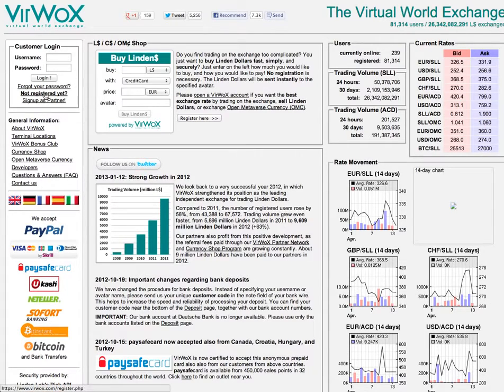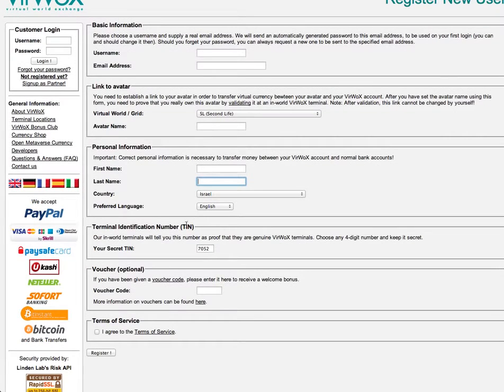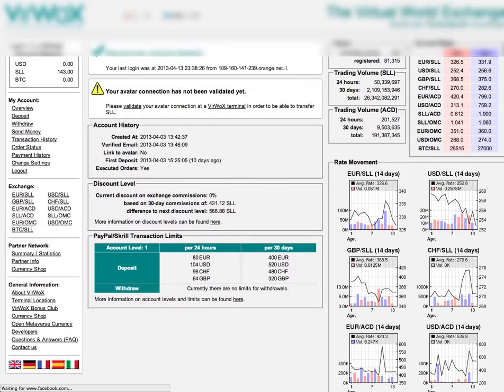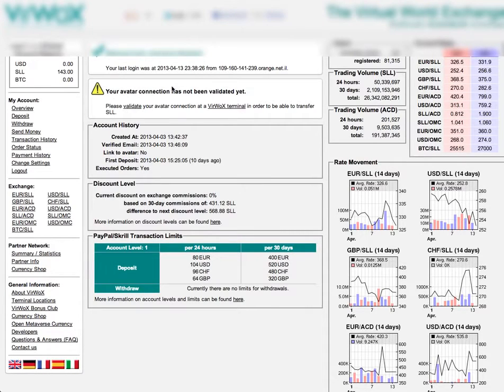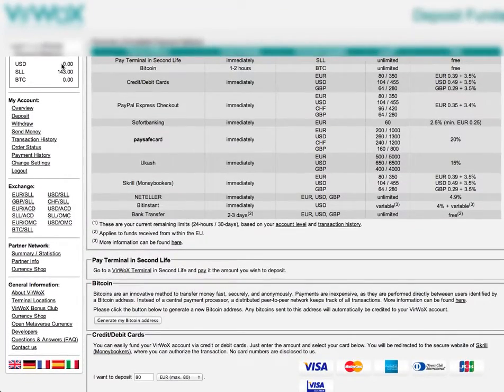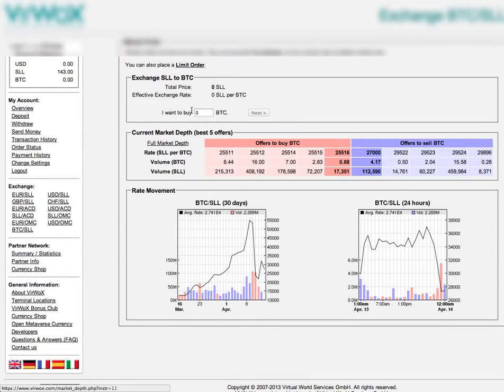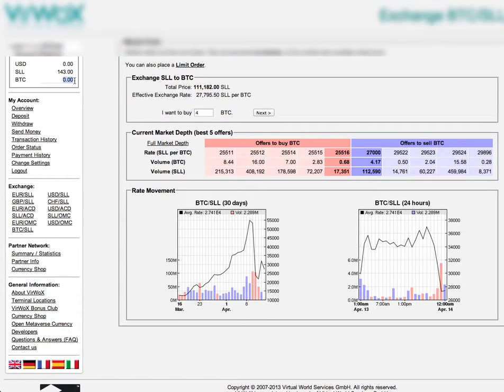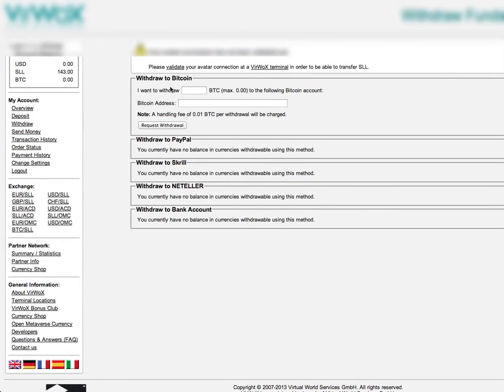How to Buy Bitcoins With PayPal - Avoid Scams! 100% Safe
The method in this video no longer works as Virwox has shut down. However, there are alternative methods in our my text guide: